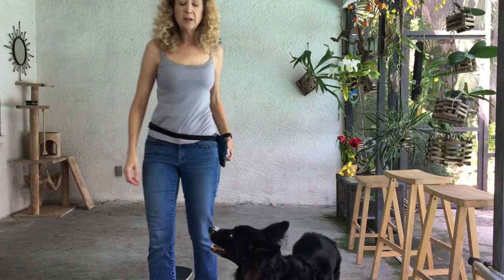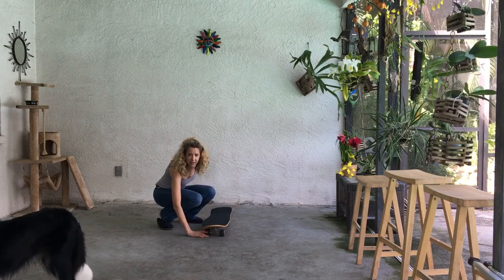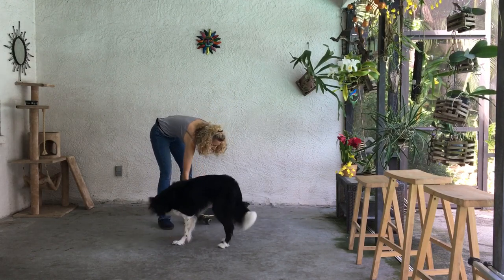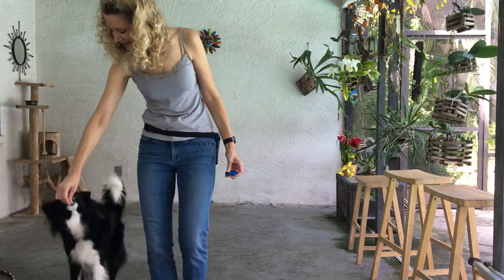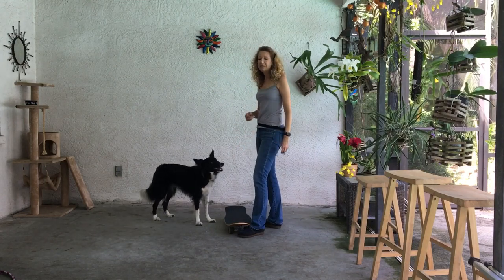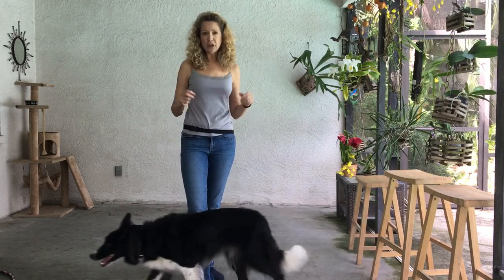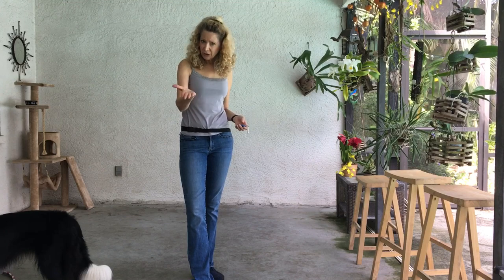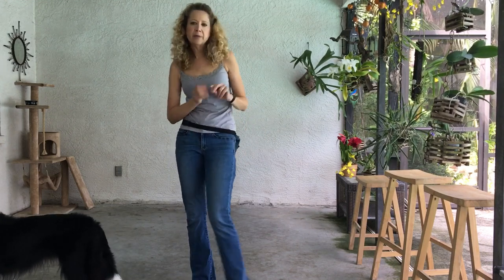Introducing a Skateboard to a Confident Dog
If your dog is already comfortable with different obstacles and surfaces and objects in motion, you can cut straight to rewarding for contact on the board while it's rolling. Maisie has never ridden a skateboard, but she'll be quick to learn it with repeat low-key exposure. She will also benefit (may already have) from watching another dog ride one.